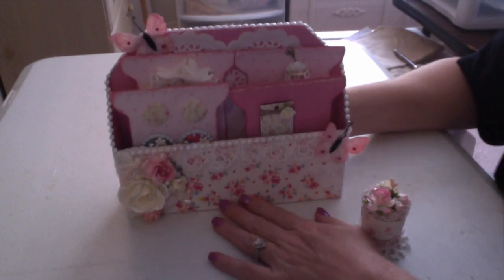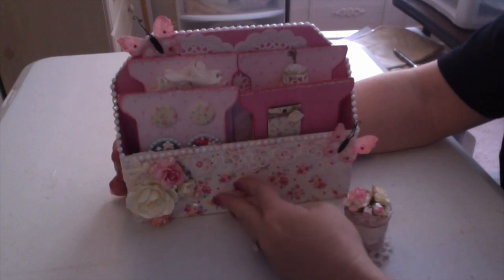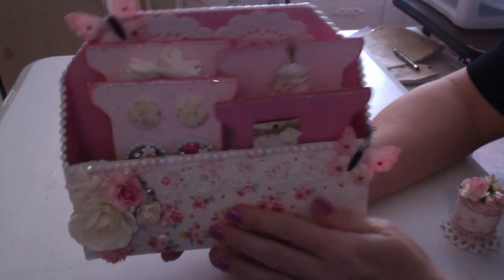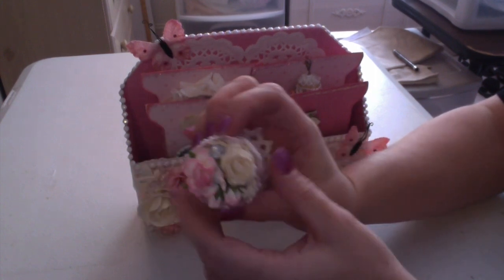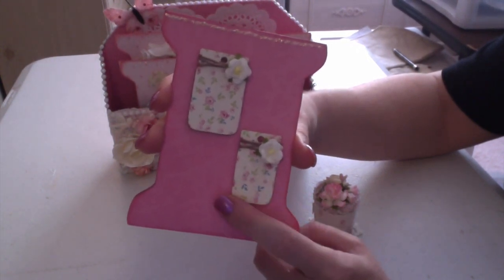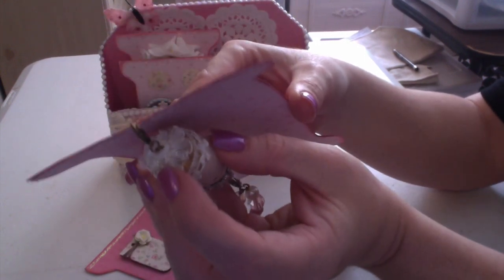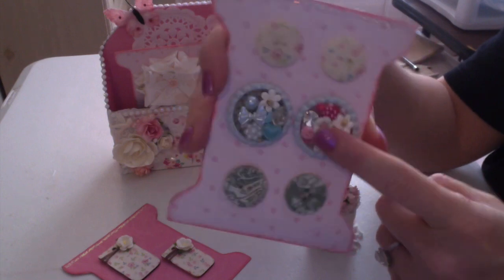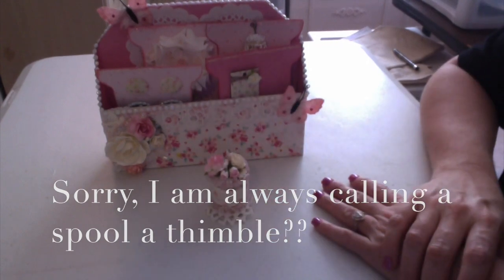Pocket Full of Embellishments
This is a pocket of handmade embellishments I made for a swap!